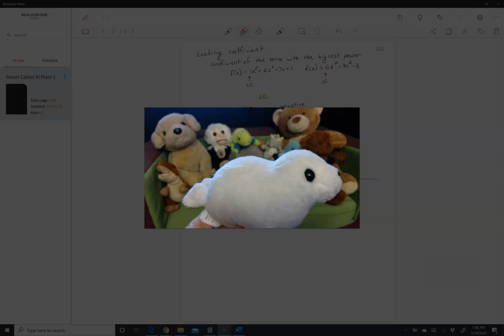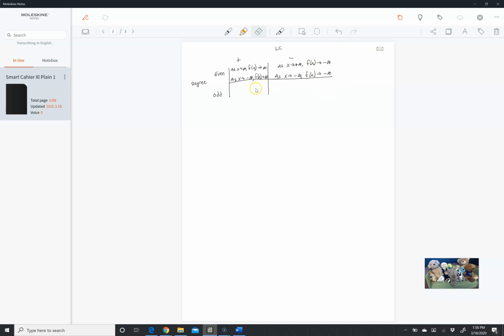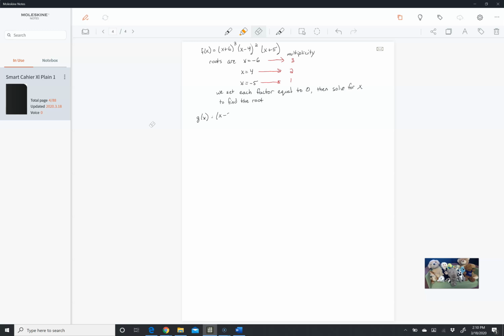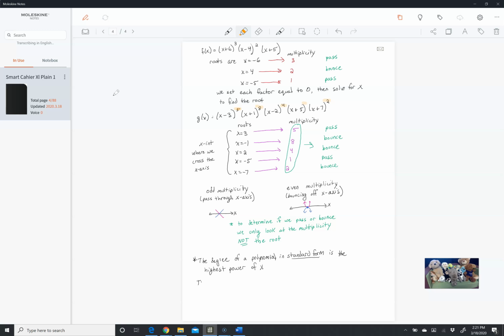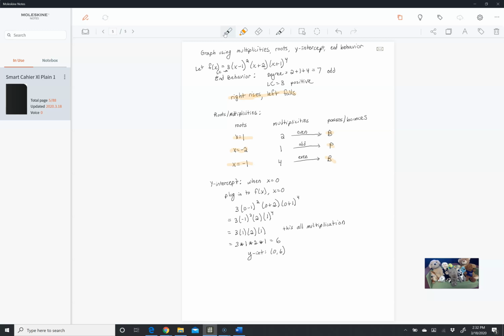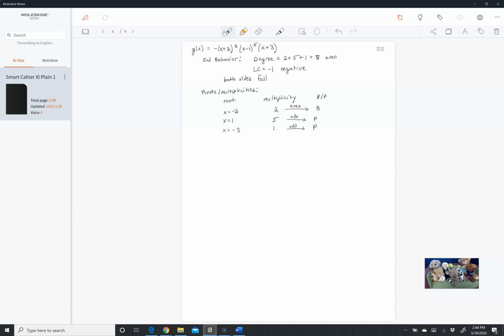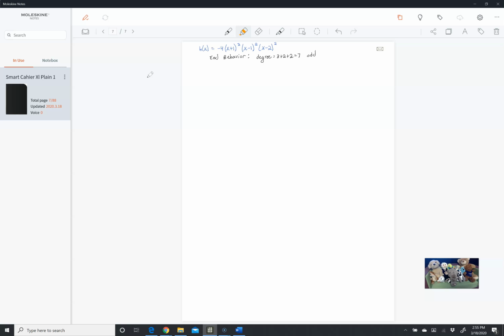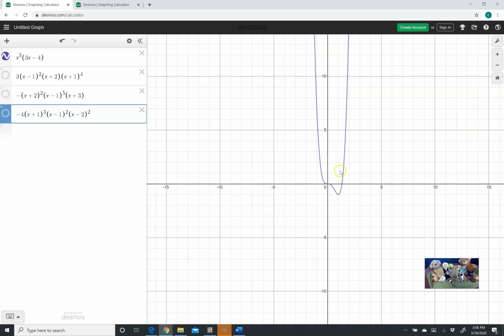Sketching a Polynomial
Good places to take a pause if you need to take a break:

At 13:40, we finish a review of end behavior and discuss what is needed to graph the polynomial.

At 21:20, we do our fist example of a sketch.

At 38:20, we do our second example of a sketch.

At 54:35, we do our third example of a sketch.

At 1:08:04, we do our last example of a sketch.